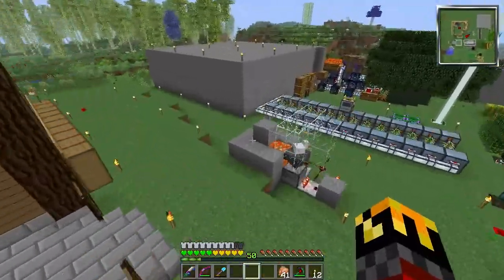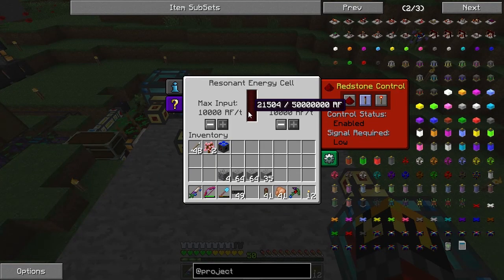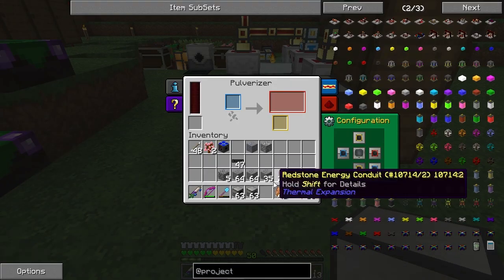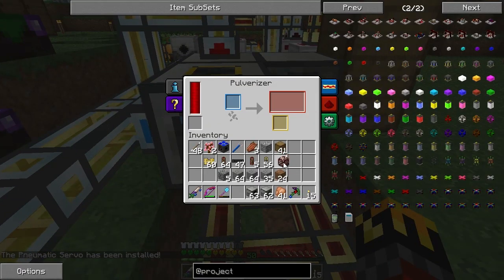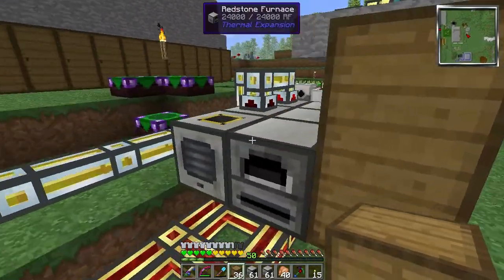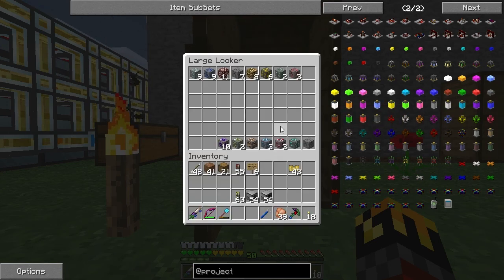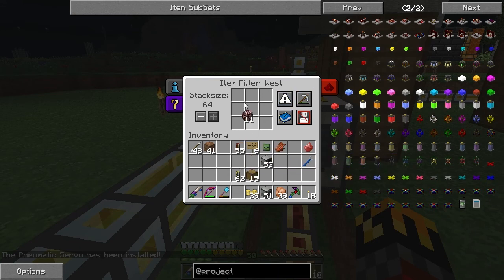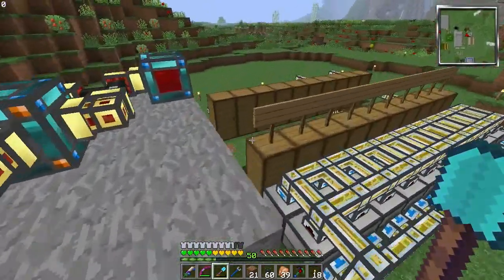Quest for Creative - 021 - Processing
This episode starts as a revisit to the Laser Drill but expands into a detailed explanation on how to process ores without the fancy pipes from Project Red.

Current item count in the Lockers of Infinity: 171